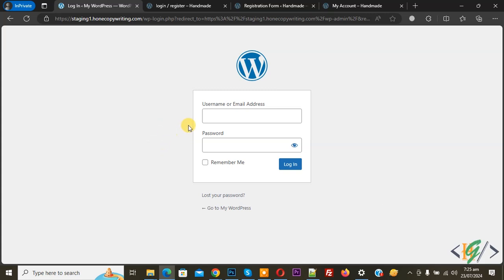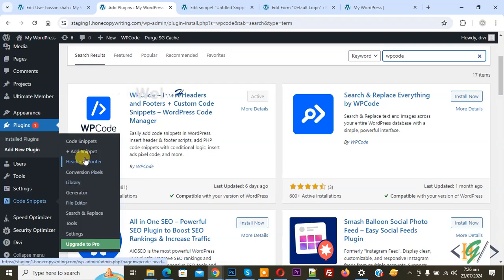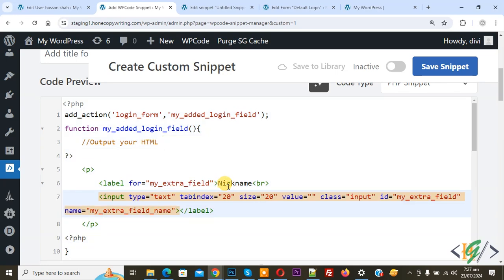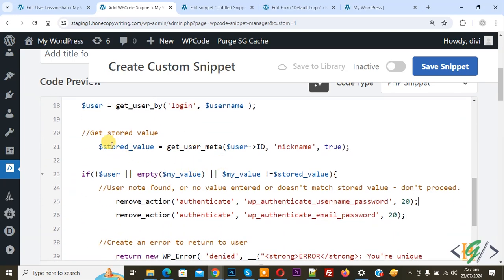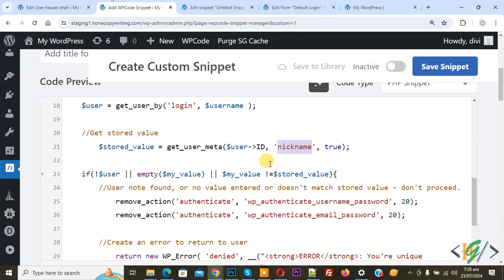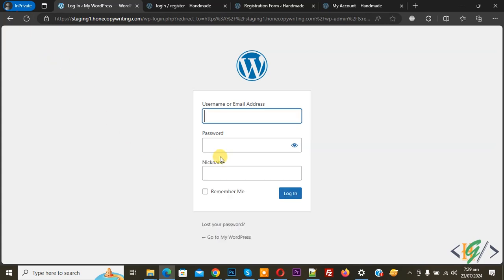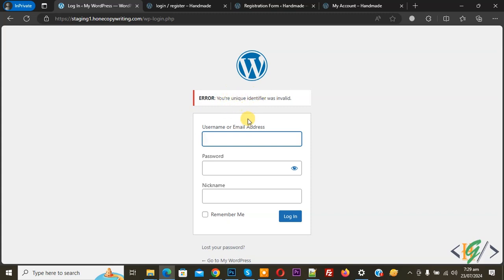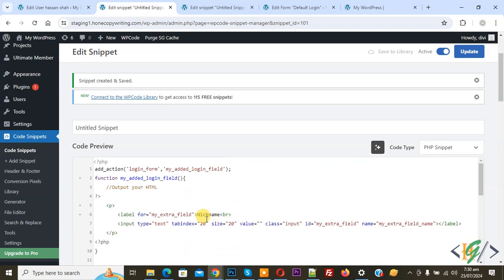How to Add Extra Authentication Custom Field in Default WP Login Page Form in WordPress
In this wordpress tutorial for beginners you will learn how to create and add additional authentication field in default login page form using custom php snippet in wordpress website. So you can add more information in custom field and then that input value authenticate or validate with user record / existing data and if extra field value correct then users login successful in website. So you need to add username, password and extra information / data in additional field and then click on login. So by using custom code we are going to add validation on our extra field. And using custom code first create custom field and then authenticate custom field.

* In custom code add meta key so code with match input value and stored value and if both match then login successful otherwise show error message.